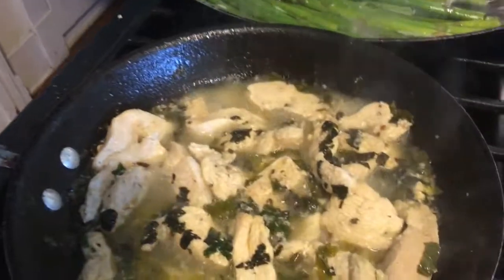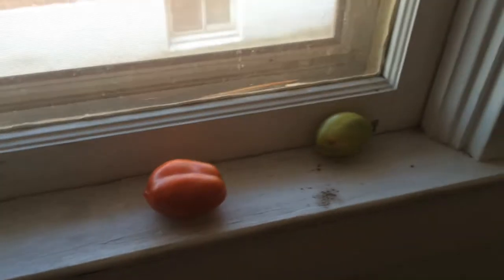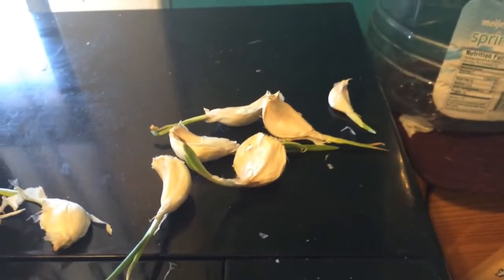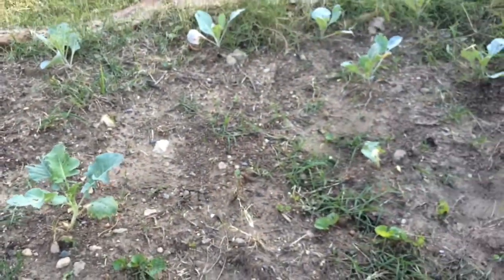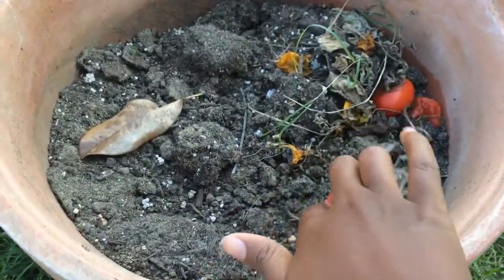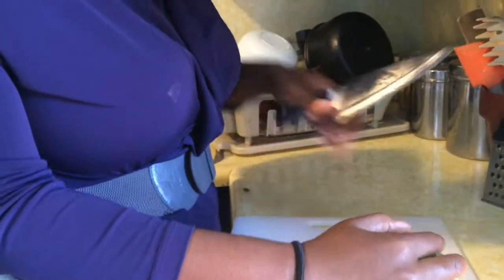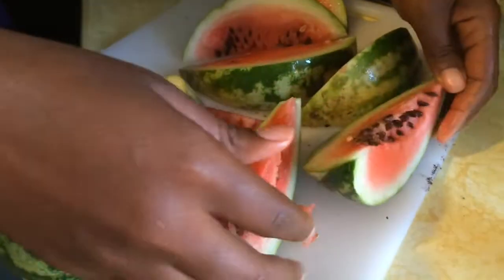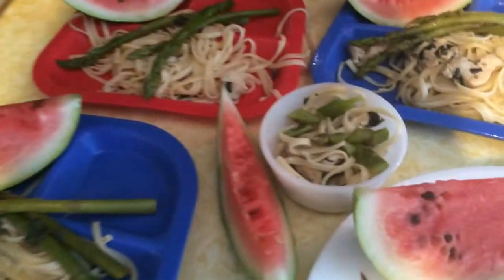Cooking with the Reid's and Garden Update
The Reid Bunch gives away their secret meal planning weapon while also updating on the family garden